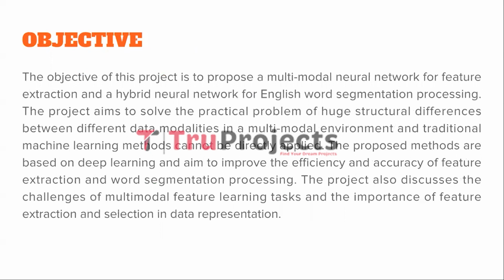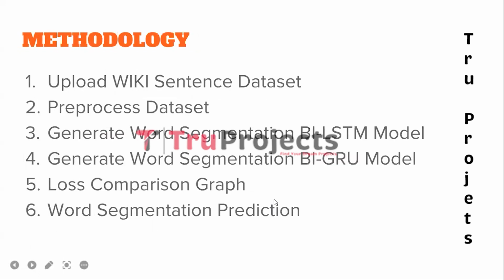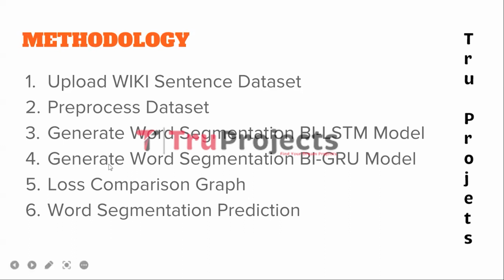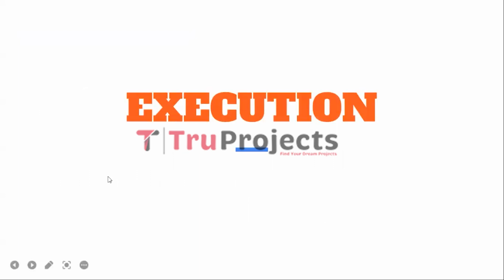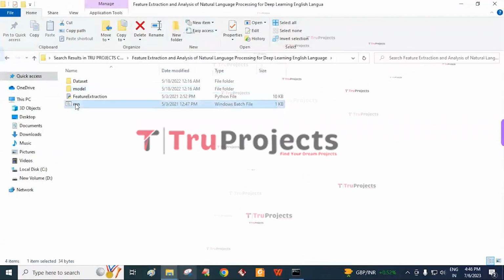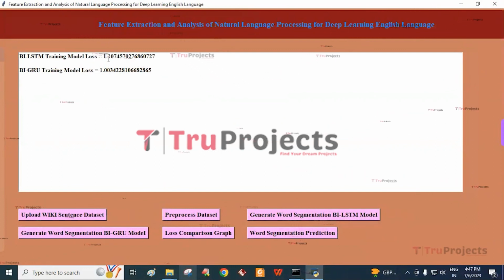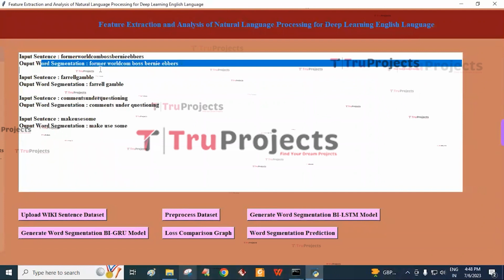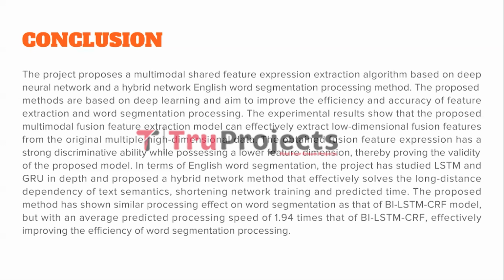Feature Extraction and Analysis of Natural Language Processing for Deep Learning English Language